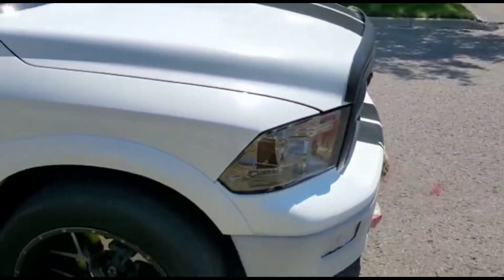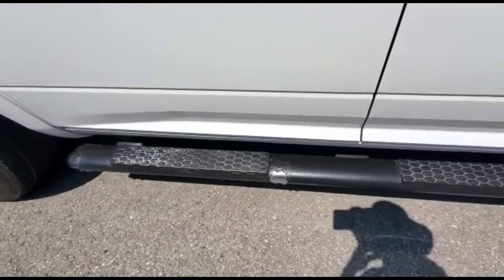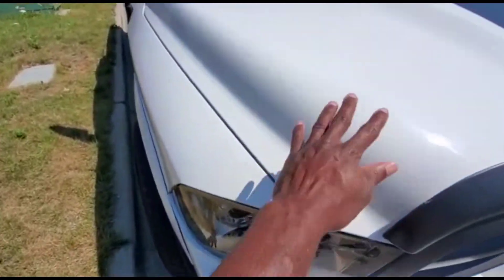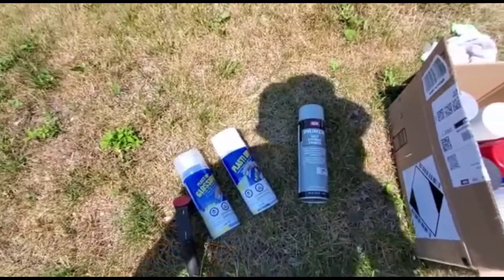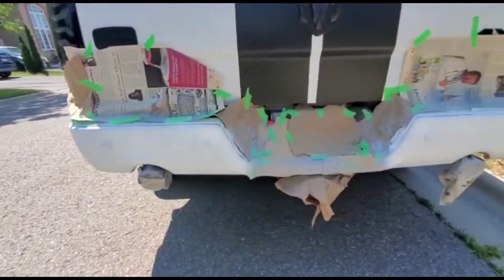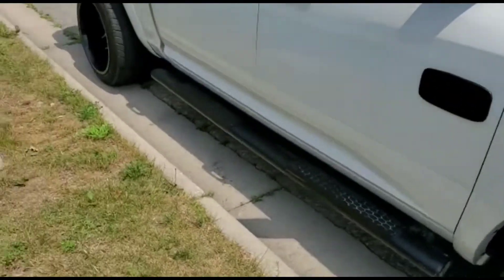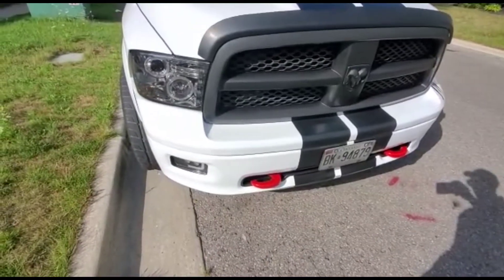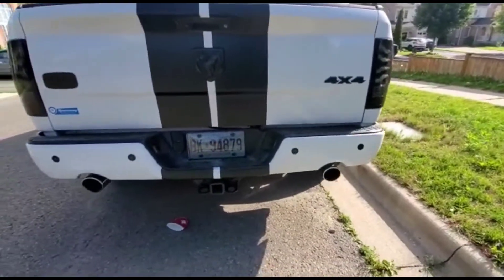How To Paint Chrome Bumper | Dechroming (Plasti Dip) Affordable DIY | Vlogmas in July Day 29